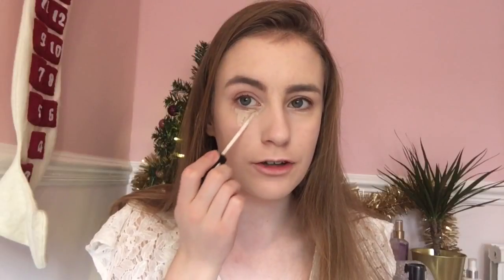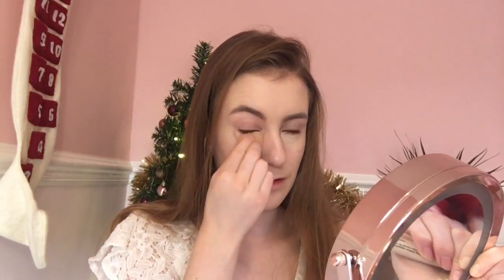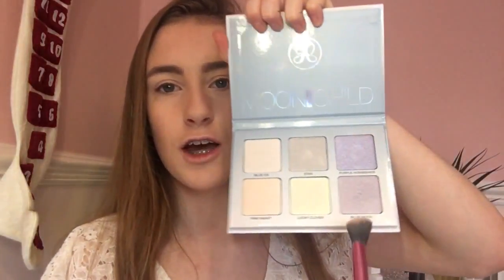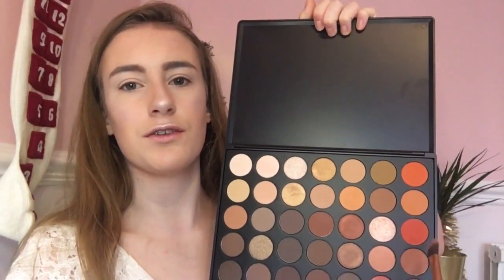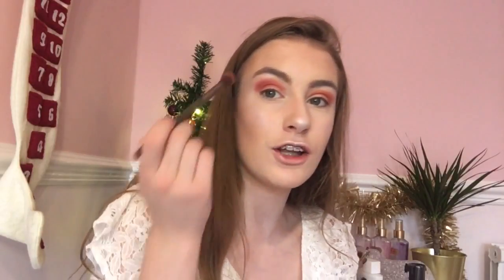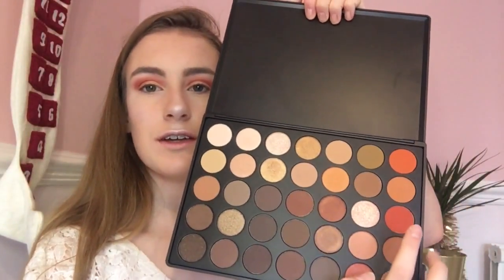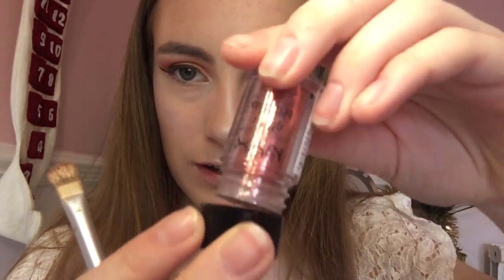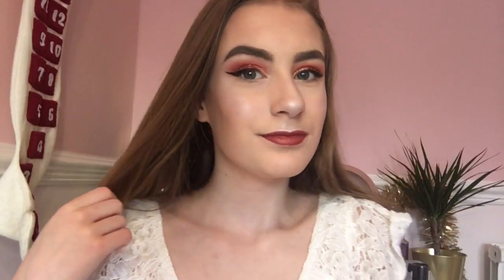Christmassy makeup look | Sprinkleofalicex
Christmassy makeup look 2017

Recent video~